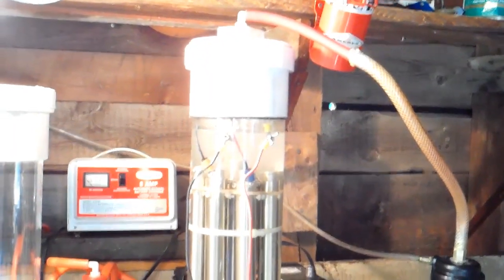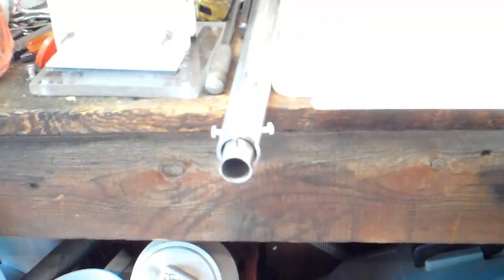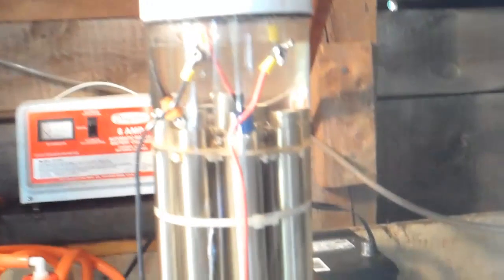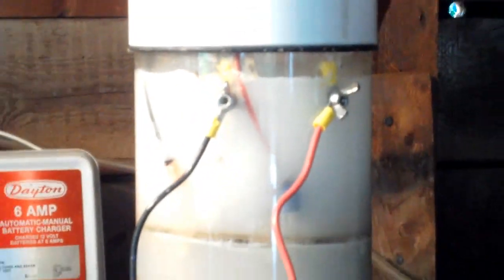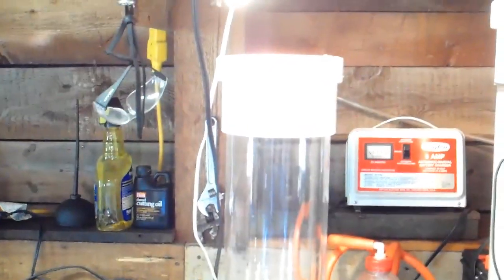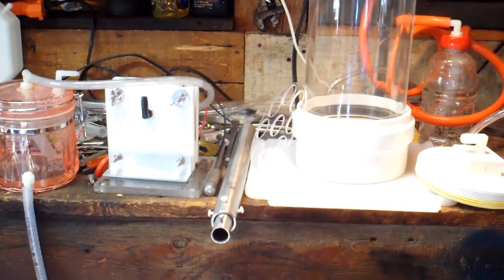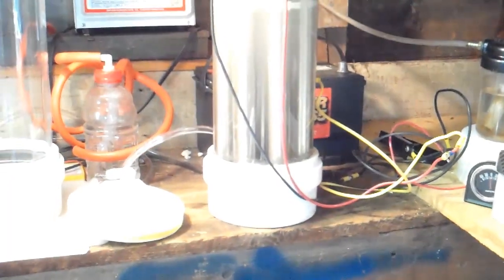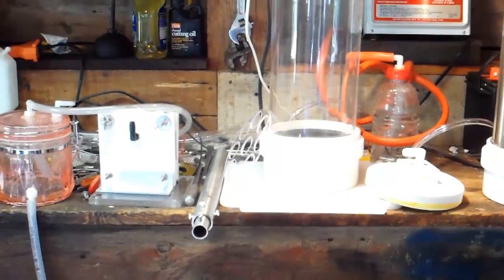Tweak to Stanley Meyer HHO Generator Produces Lots More HHO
Dave rewires his Stanley Meyer type HHO generator and accidentally discovers how to get about three times more HHO gas output at the same watts. Learn his secret. Download his research report now! The report reveals new discoveries about HHO production seen nowhere else. Next video uses newest water fuel cell with radiant energy circuit.